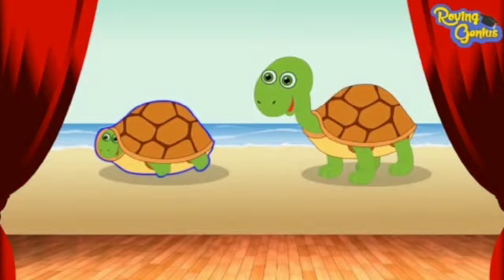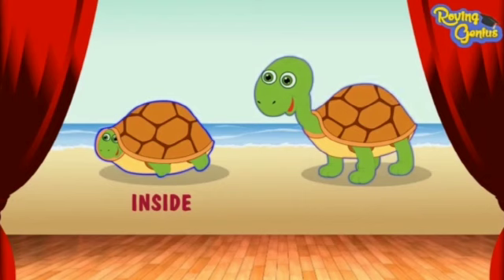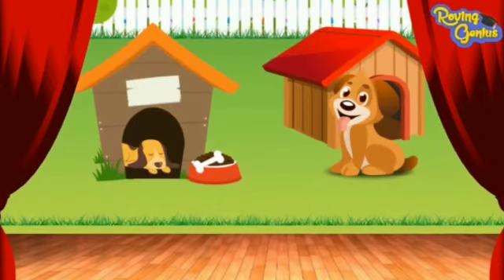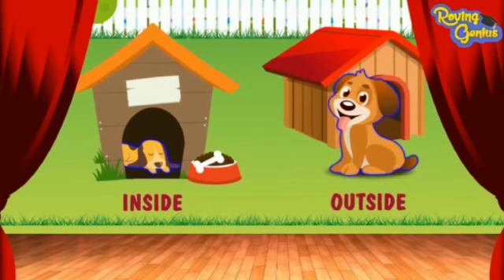AIM school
NCERT class 1 unit 1 subtopic- Inside outside AIM (Anjuman Islahul Muslimeen) school Margao Goa.